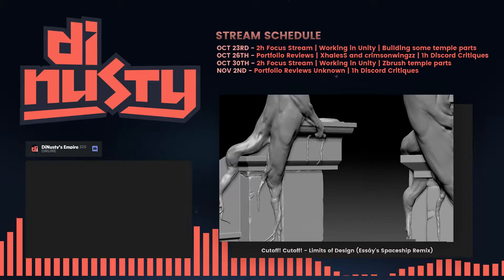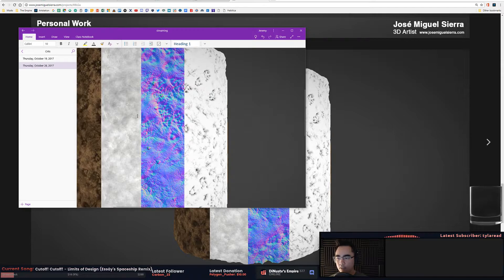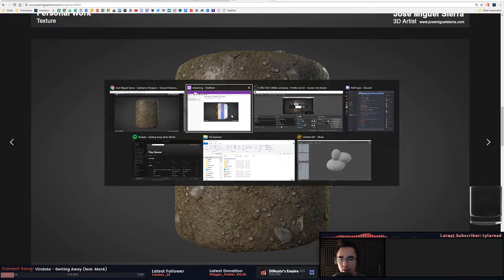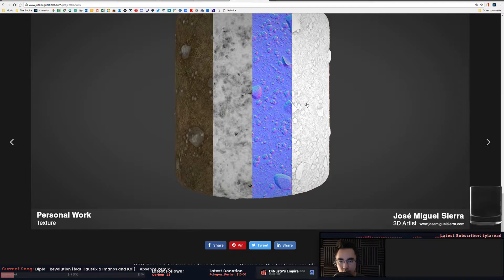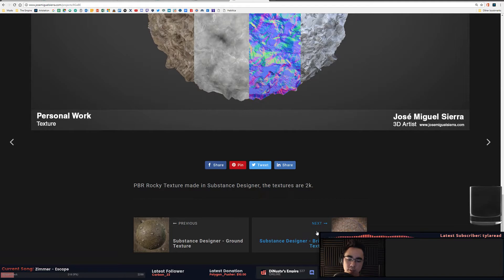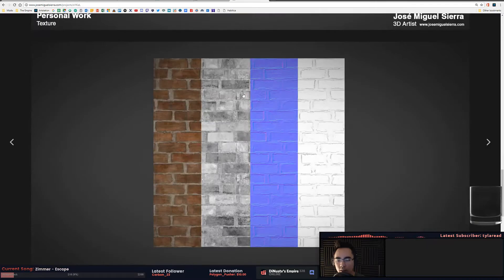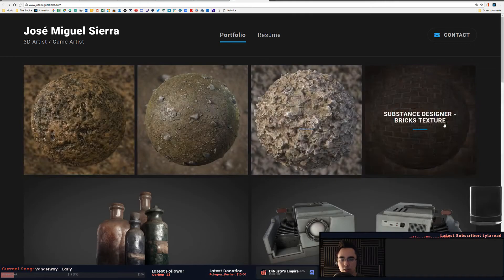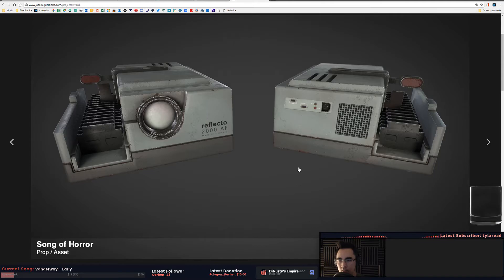Portfolio Critique: José Miguel Sierra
Quick review into a portfolio to see where someone currently sit as far as being able to apply for a games studio.

If you'd like to Donate to help support for my time and efforts, you can do so

►Live two times a week 7pm GMT+1